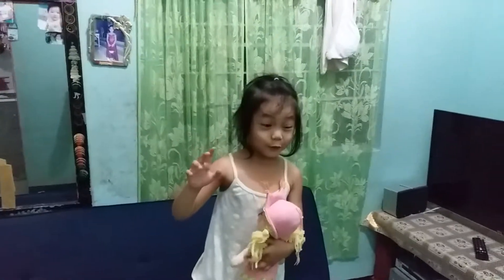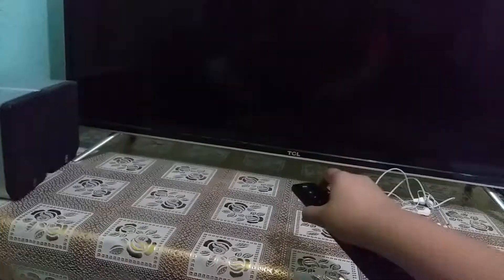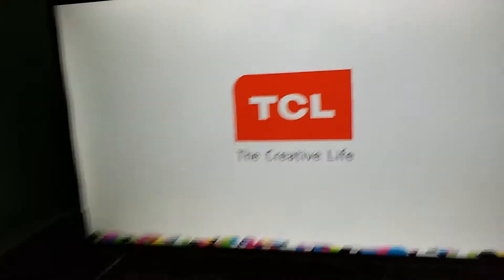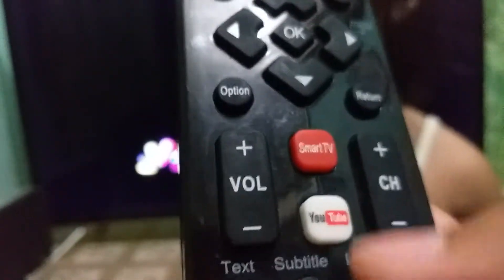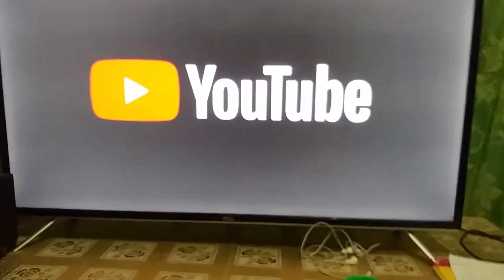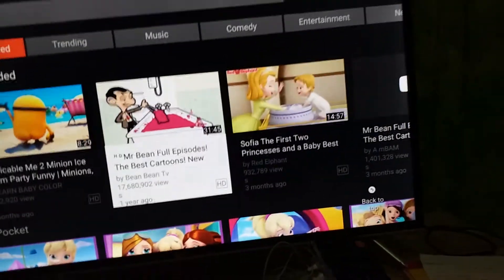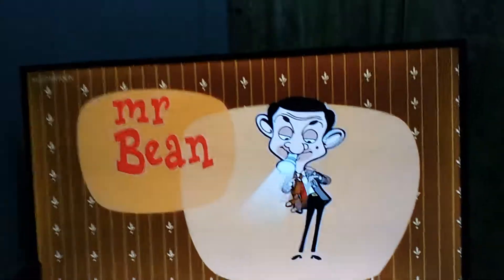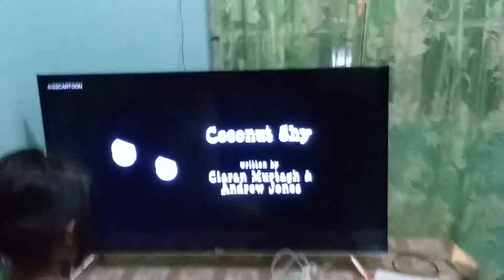(TURNING ON OUR SMART TV)Ft.Debbie